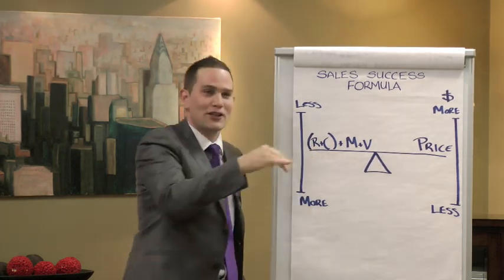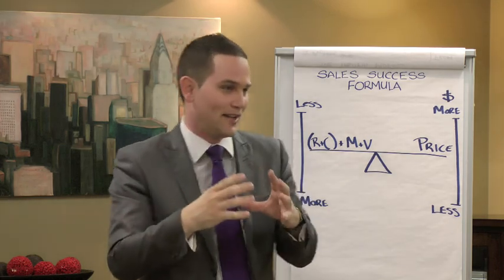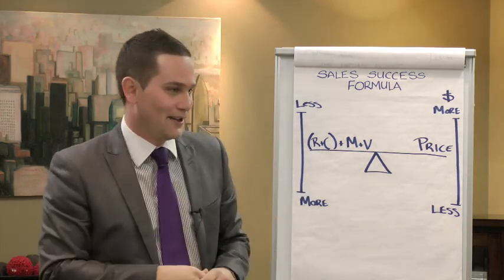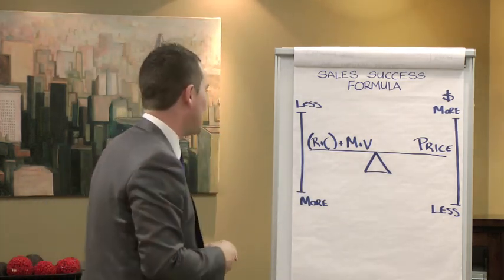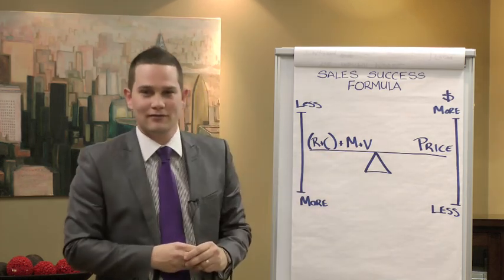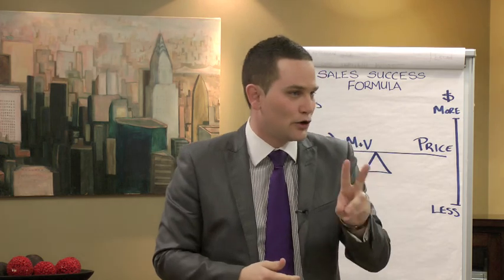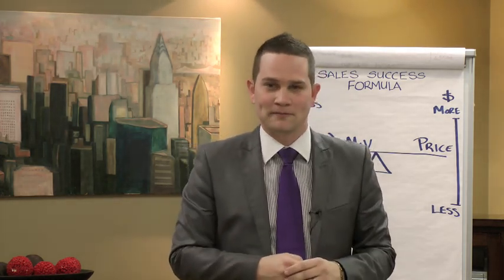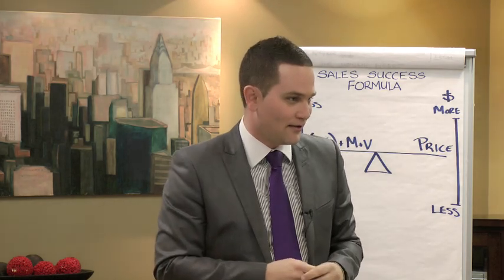Sales Success Formula- Sales Training with Simon Bell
Four simple factors that will dramatically impact your sales effectiveness! This is a quick overview of the Sales Success Formula. To get your hands on a FREE Sales Training video series... Vist